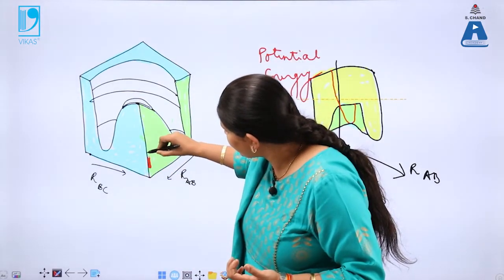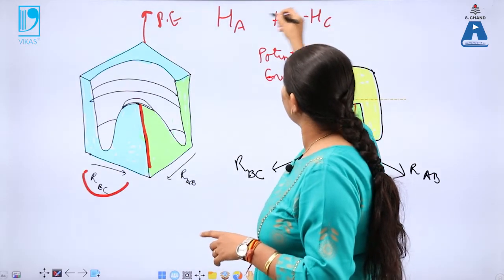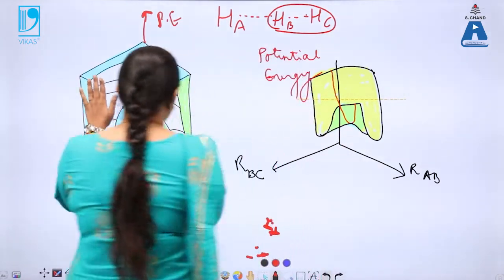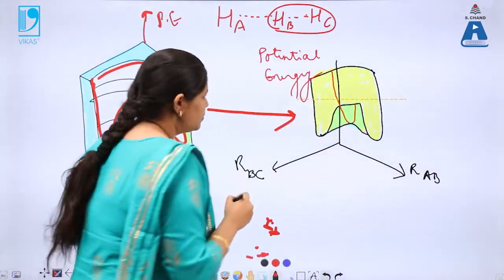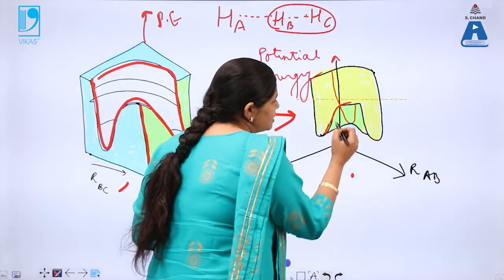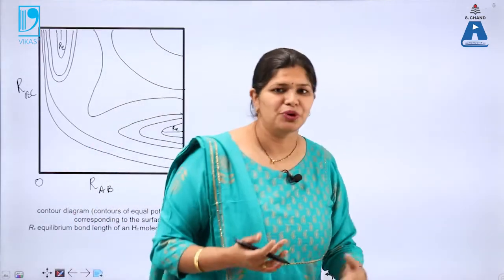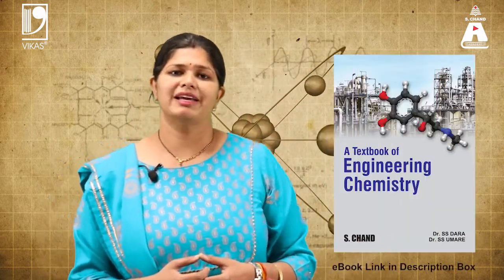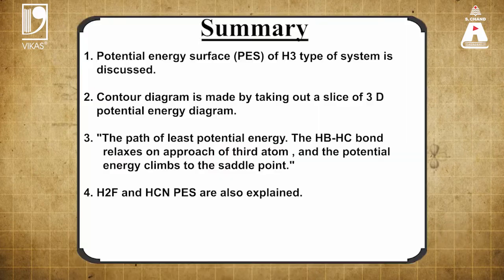Potential Energy Surfaces (Part 2) | Engineering Chemistry | S Chand Academy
This video explains the potential energy surfaces (PES) of H3 and H2F systems. Further, it also discusses how PES can be made for HCN.